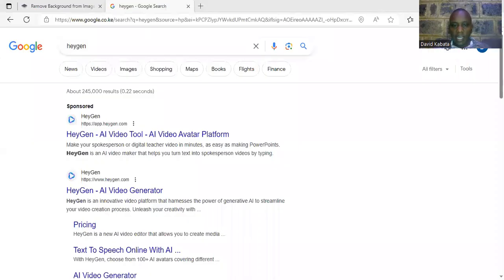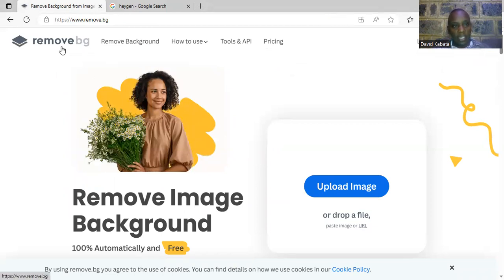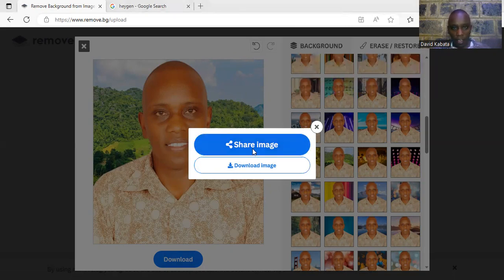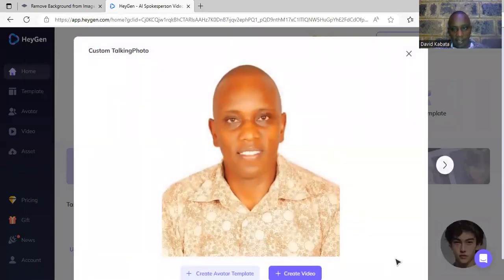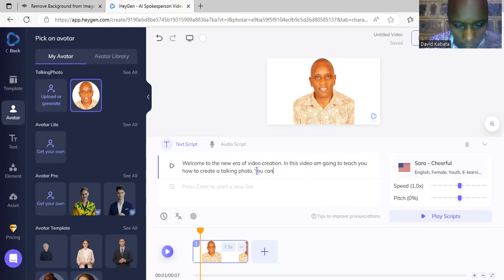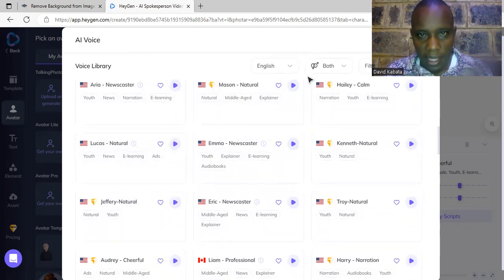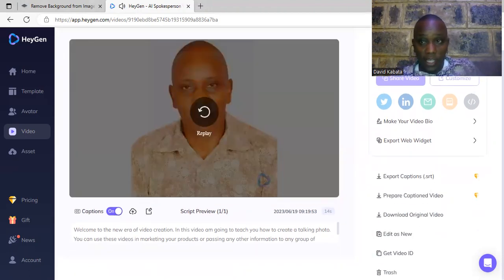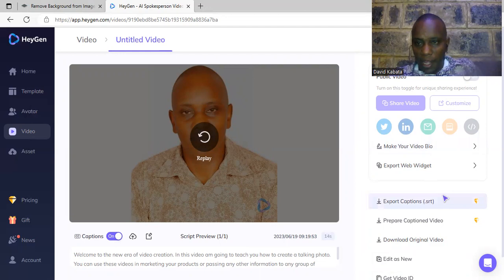how to create a talking video from your photo using AI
this video is a tutorial of how you can create a video from your photo using AI platform heygen